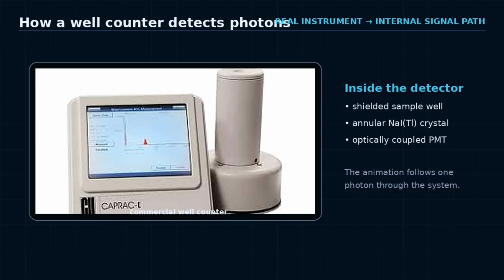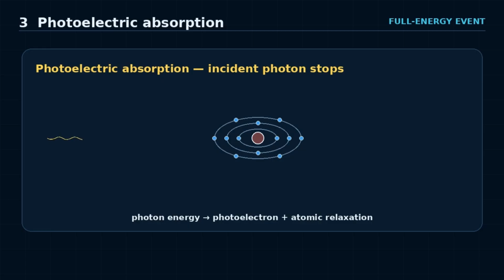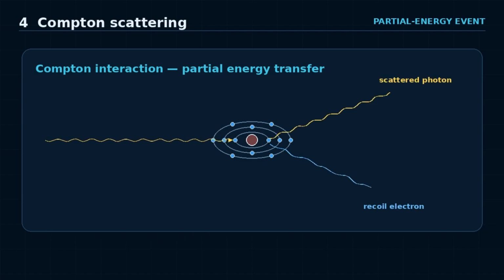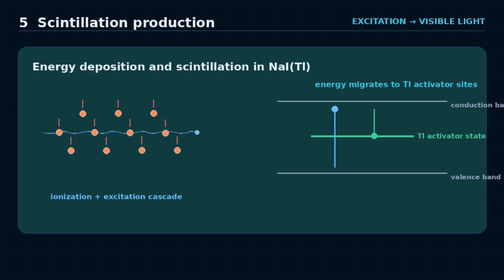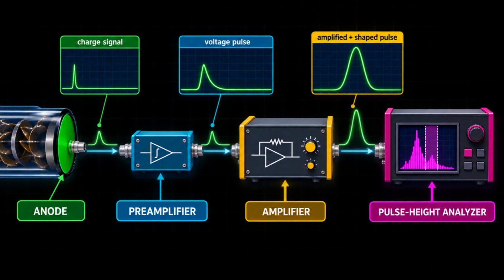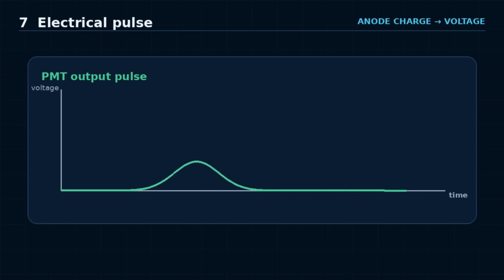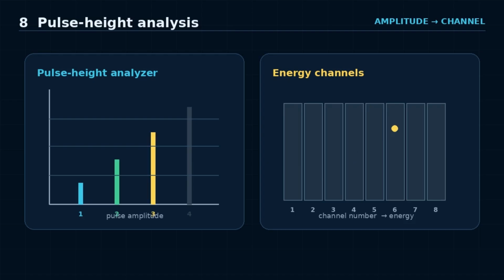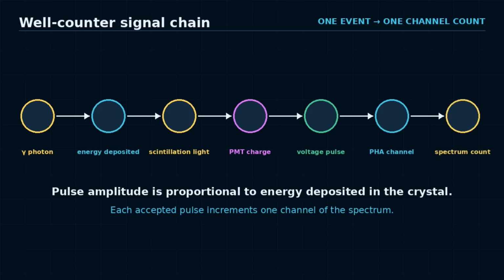Scintillation Detection Principles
Follow a photon's path from sample to registered count.